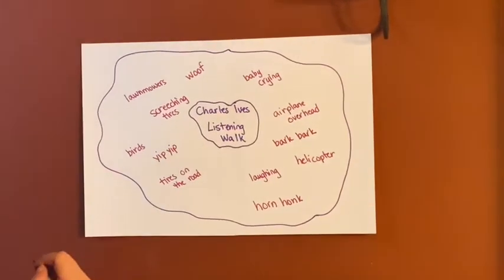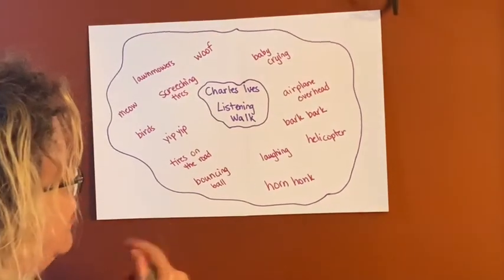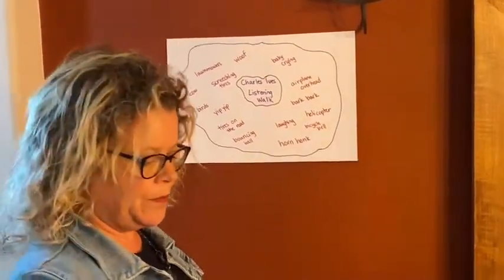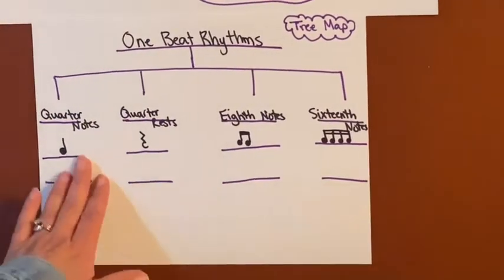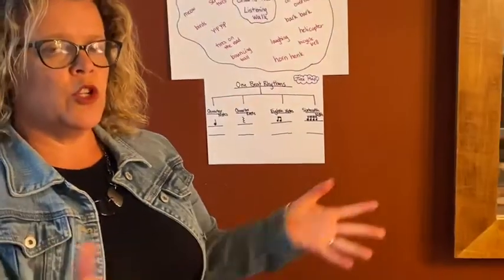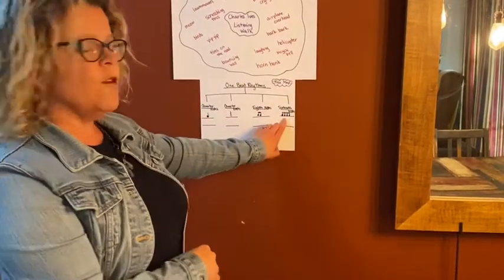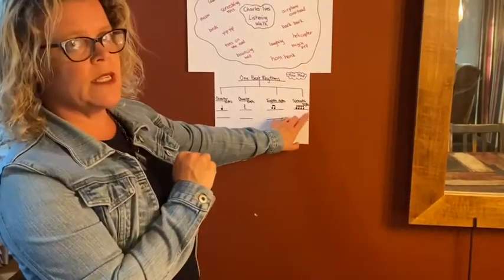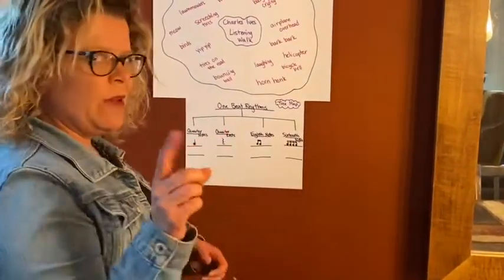Literature Read Aloud: What Charlie Heard Part 2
In this video you will take the sounds from your listening walk and apply them to a fun, interactive rhythm activity. You can do it by yourself or with your family. Have fun!